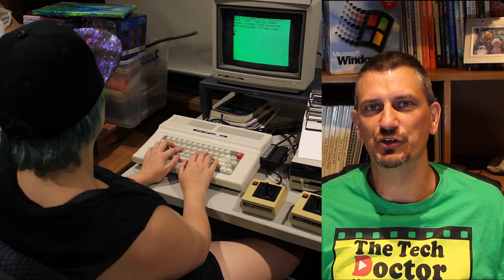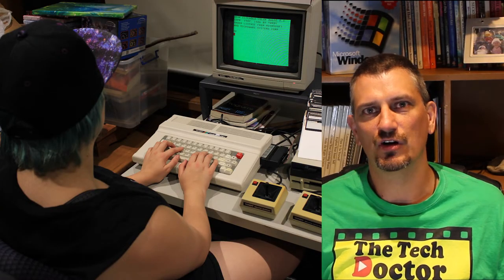086: More of my Computer history: Tandy Color Computer 3 (CoCo3) from 1988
It's Summer Holiday time in Australia, and I've had a bit of free time, so I've spent a portion of it putting together my old Tandy Color Computer 3 (CoCo3). A bit of troubleshooting to get it going, but then a nostalgic look at all the old programs I'd written, some old games and watching as Lizzie teaches herself BASIC from the fantastic CoCo Manuals.